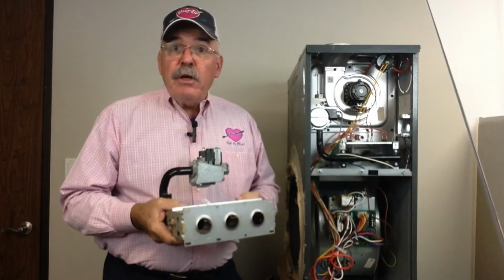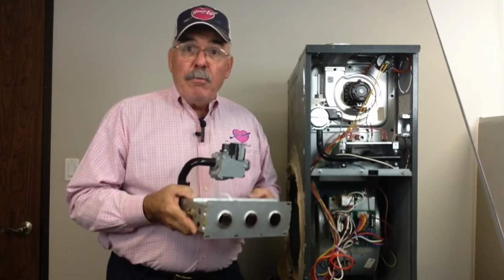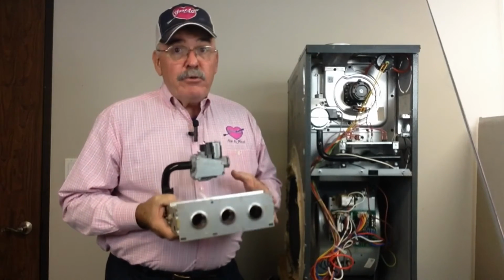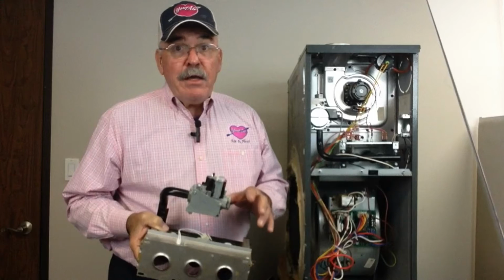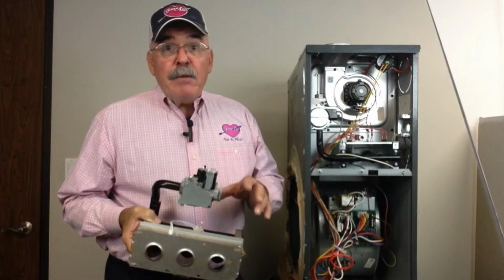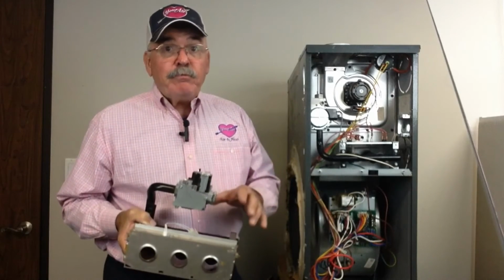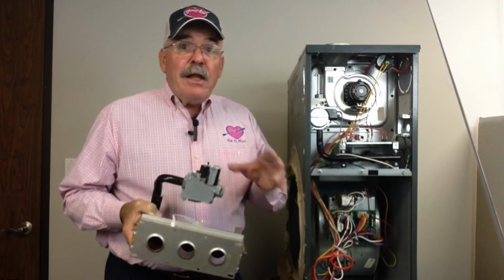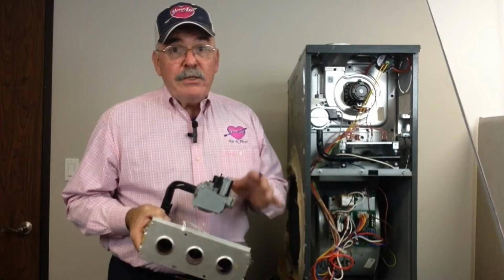Gas Furnaces Combustion Chambers - Part 2 of 5 Part Series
Why is having your gas furnace combustion chamber inspected and maintained so important?  Watch and learn then give us a call at 281-LOVE-AIR!